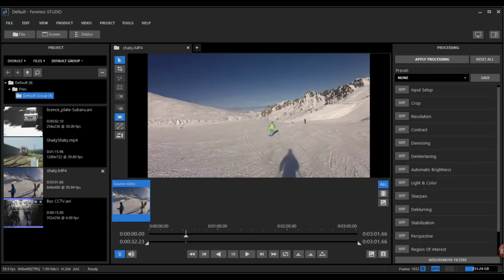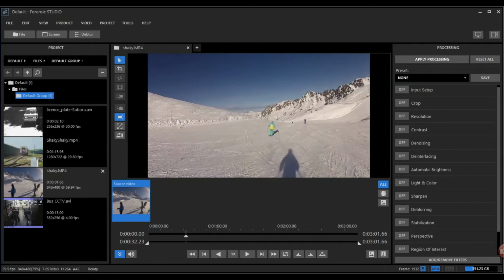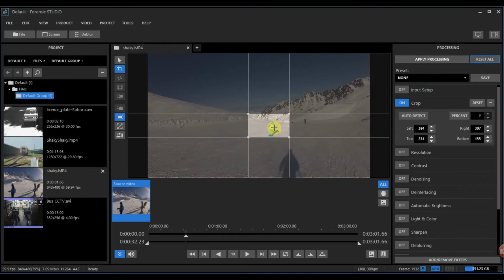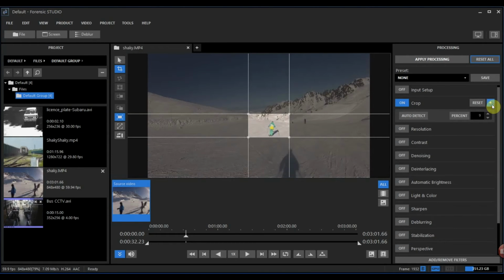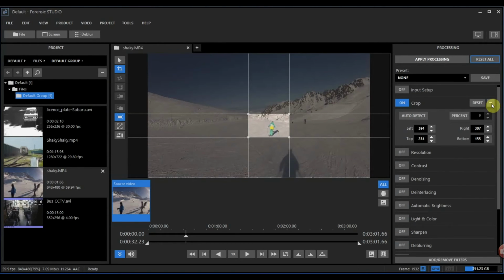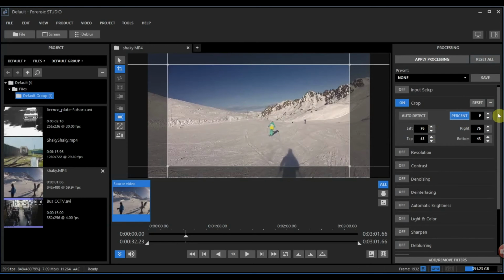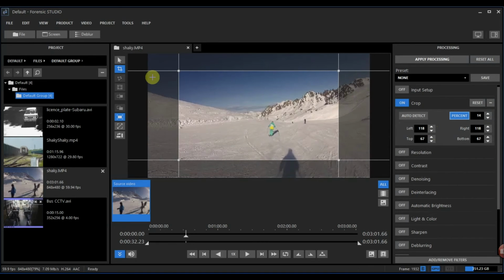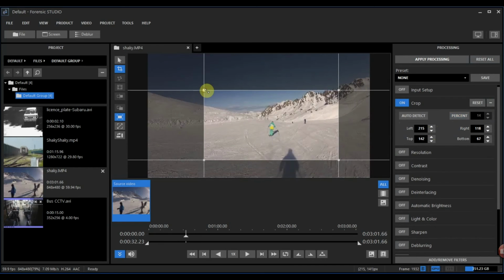MotionDSP Forensic Crop Filter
In this Forensic 9.0 video tutorial, we will review multiple ways to use the Crop Filter by percentage setting or manual adjustment.